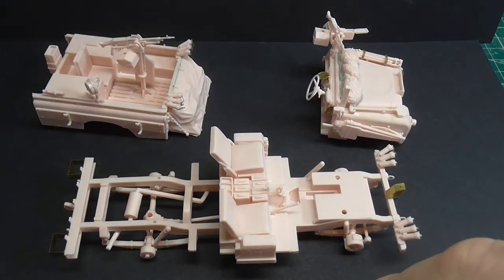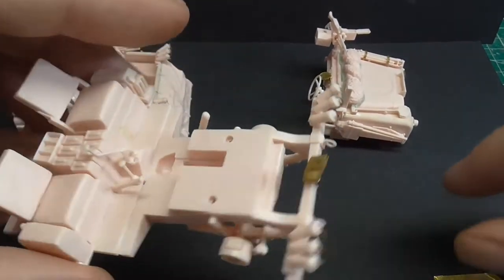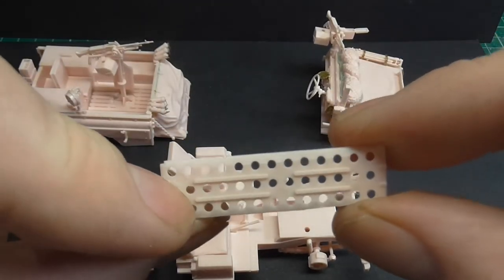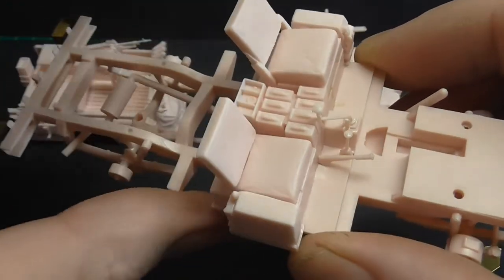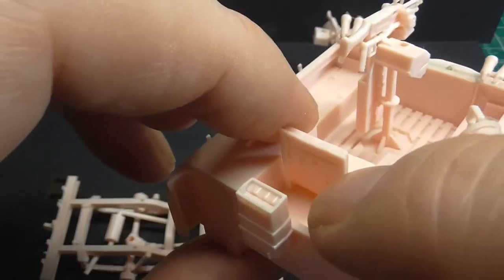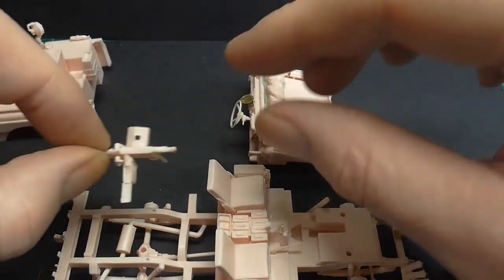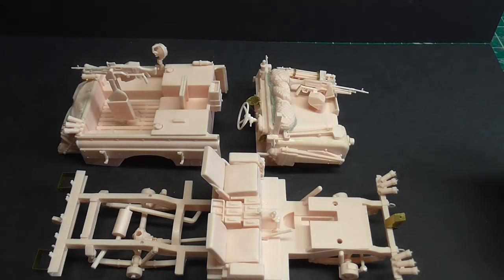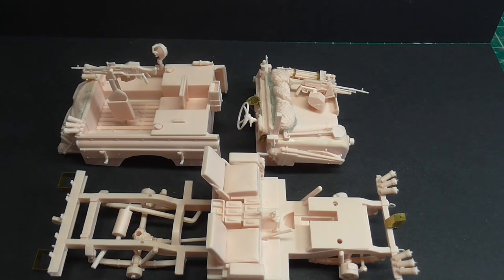Tamiya 1/35 Land Rover Pink Panther Build Part 2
Hello all,
here is part two on the 1/35 pink panther landrover from Tamiya next time you see it the paint should be on and its stuck together .
Regards Gav.